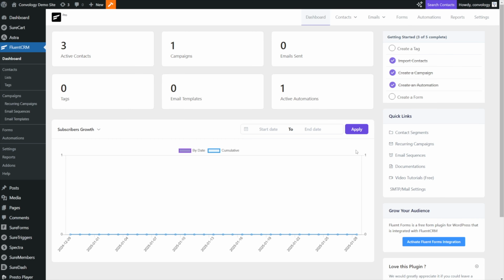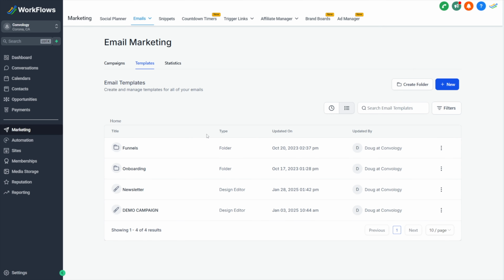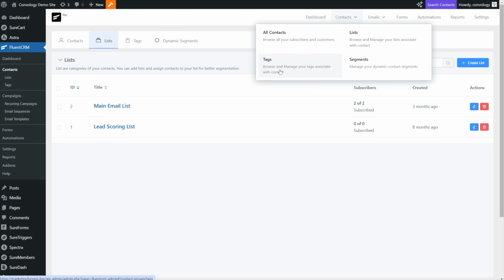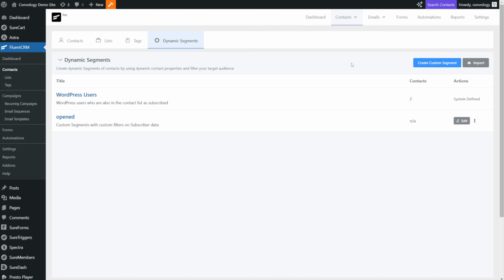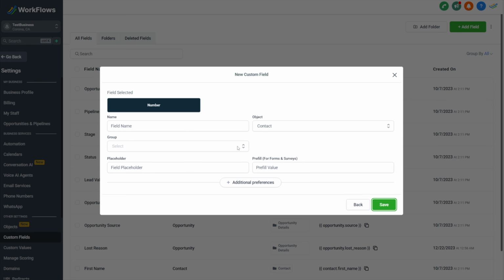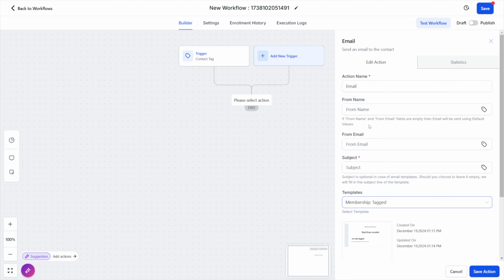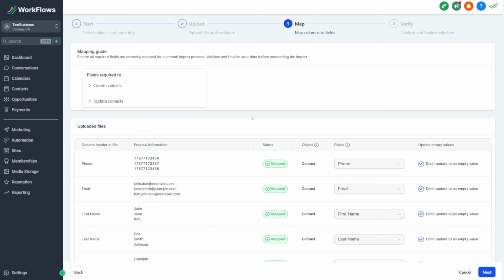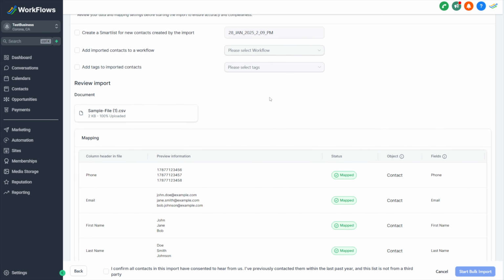Migrating from FluentCRM to HighLevel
I've received numerous requests for a video version of my process for preparing to migrate from FluentCRM to HighLevel. Here's how I would walk through that process.

If you'd like to sign up under my HighLevel white label

Convology+ is our community of entrepreneurs accelerating their business growth together. Reduce the overwhelm, get the help you need quickly, and know that you’re never alone on your journey.